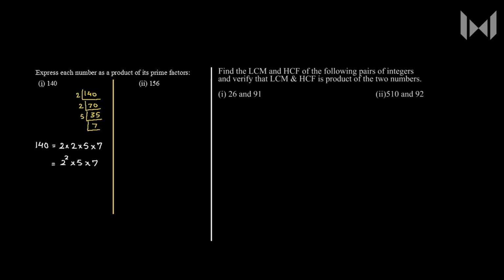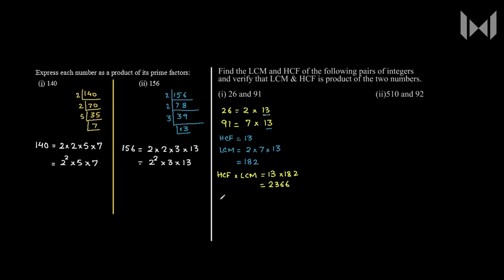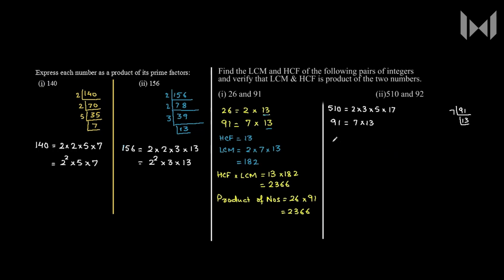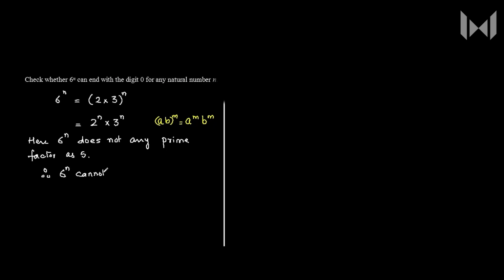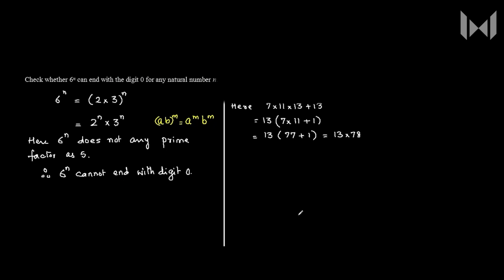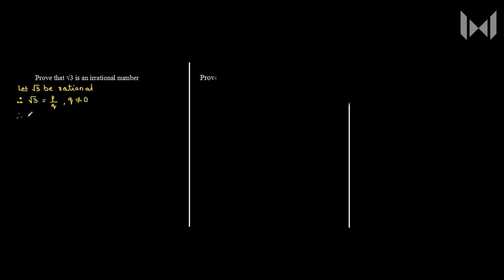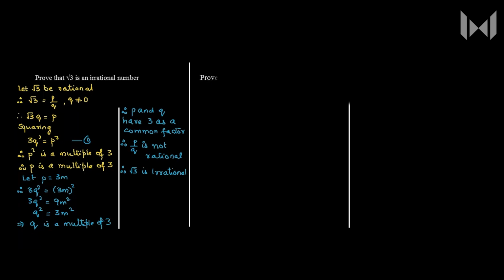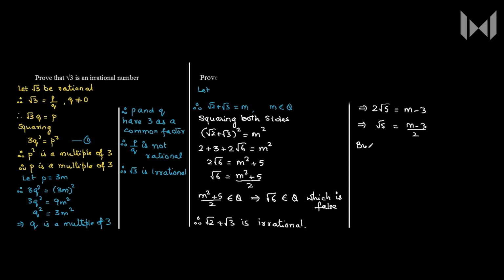🌟SOLVED Real Numbers Questions PART 2 | Class 10 | MathX Tutorials🔥🔥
Get ready to ace your exams with this comprehensive video featuring SOLVED Real Numbers questions for Class 10. We'll walk you through step-by-step solutions to the most important problems, ensuring you understand every concept thoroughly. Perfect for students looking to boost their confidence and excel in their board exams!